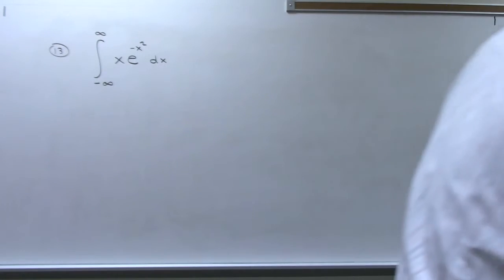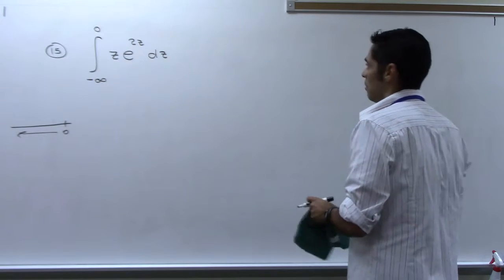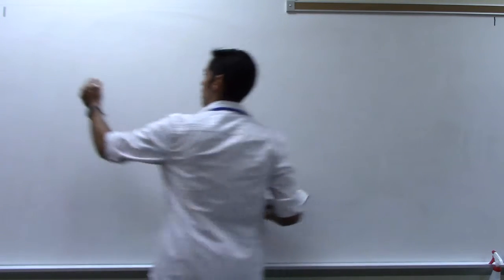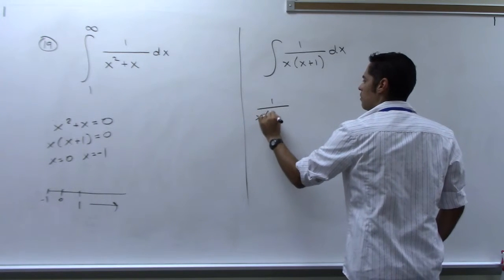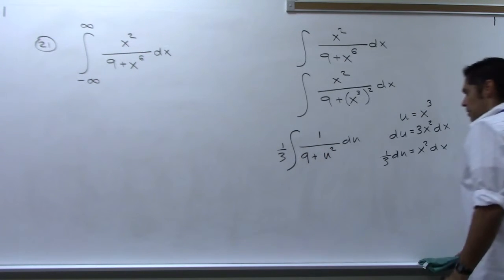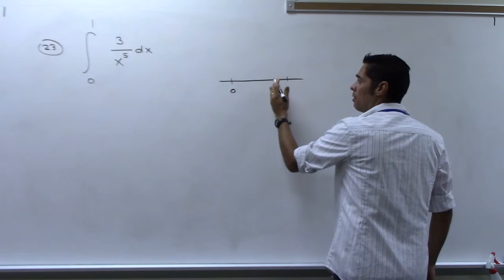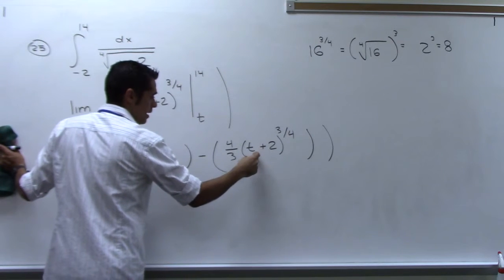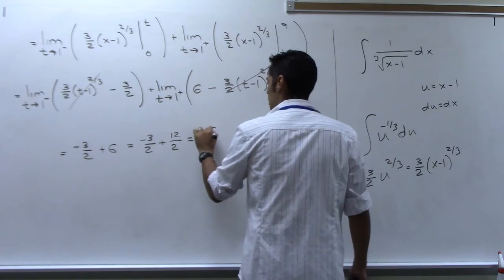2414 HW Solutions 6.6 Improper Integrals Part 2 of 3